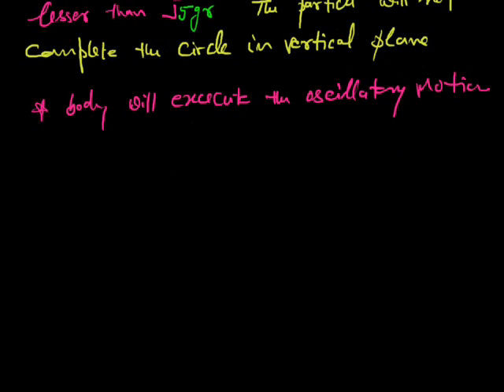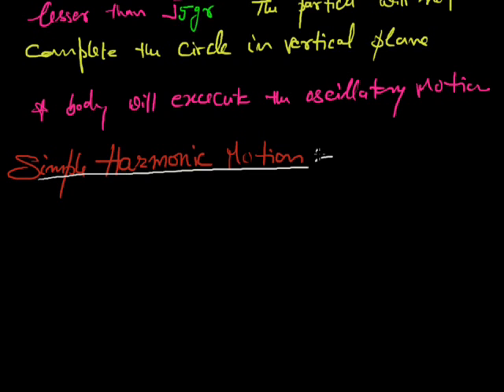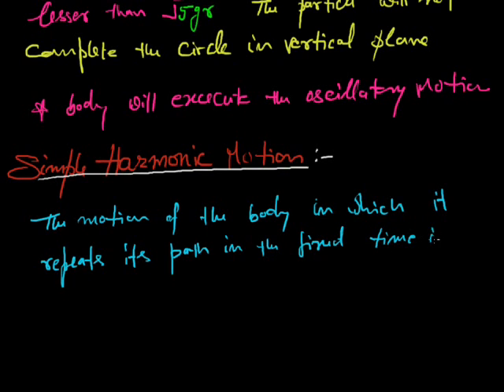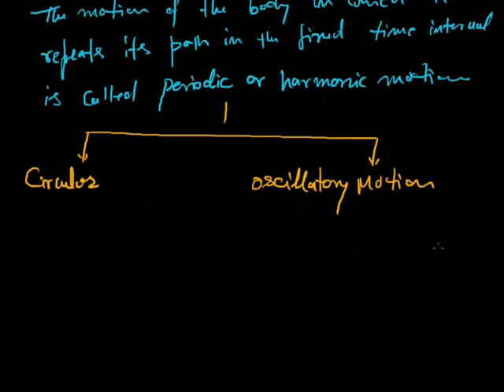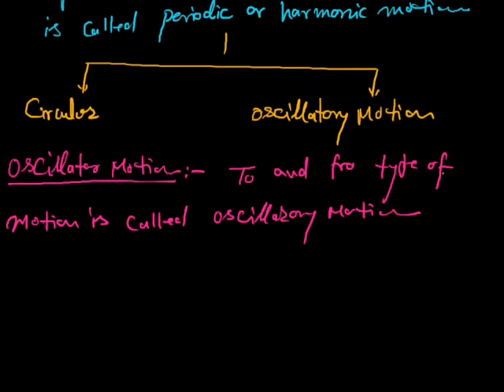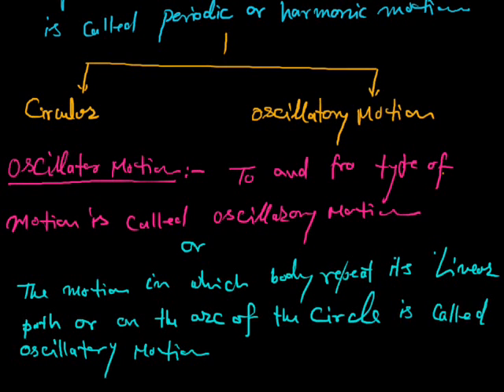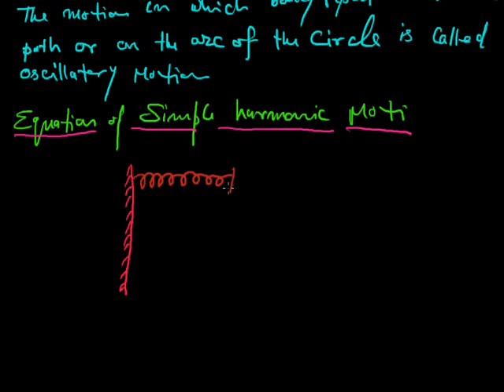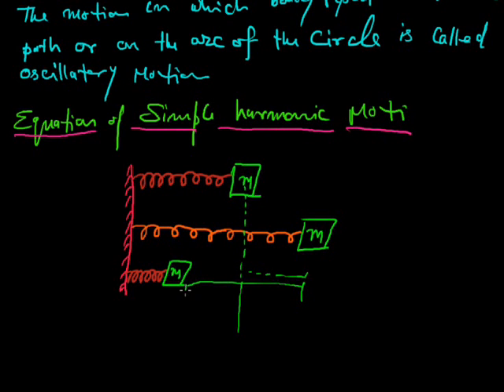Circular motion 008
Relative motion, Simple Harmonic Motion, Types of SHM, Characteristics of SHM,  (Oscillatory motion, Equation of SHM) grade x+